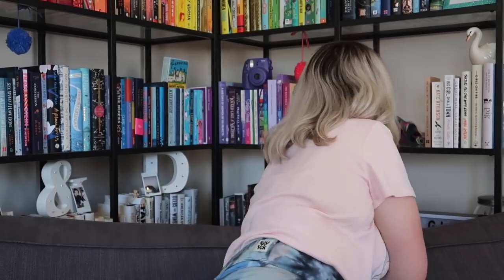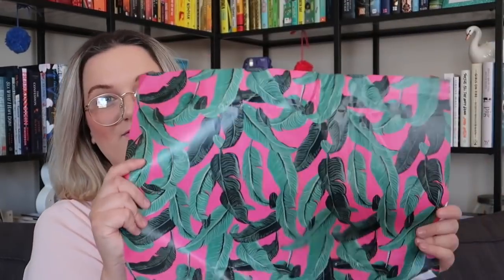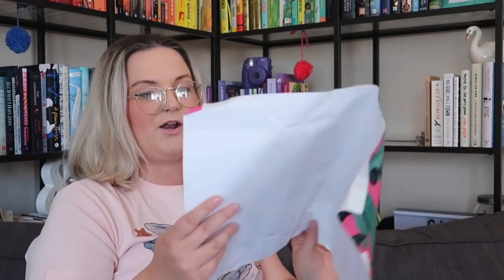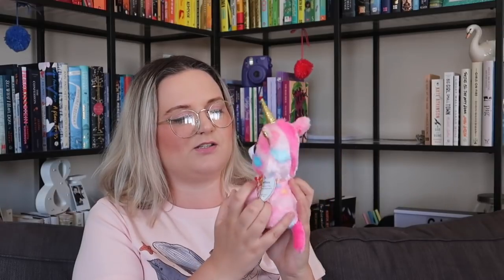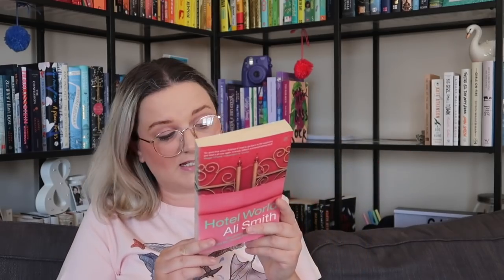PINK BOOKS | Bookshelf Tour | Lauren and the Books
Hello!

Join me on a semi bookshelf tour as I look upon all my books with pink spines. Lovely stuff.

Want to support me and be forever in my heart as one of the most kind and giving people ever, YEAH? Then head over to my patron page: